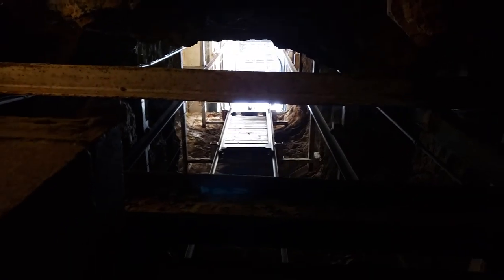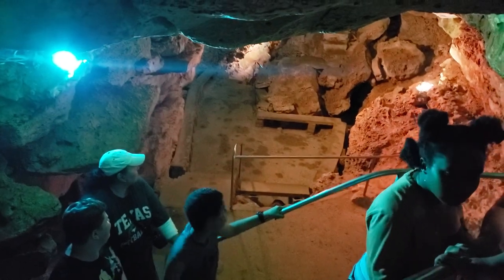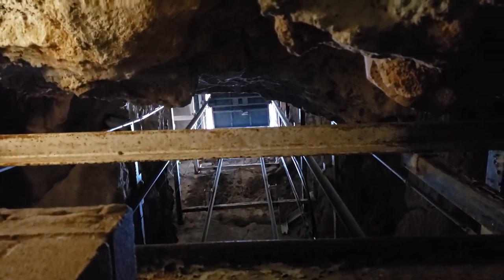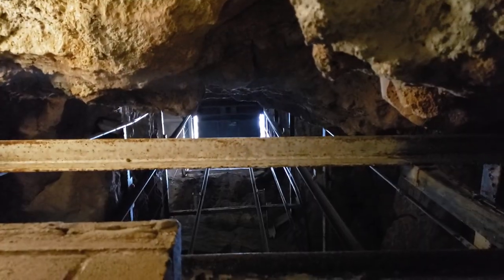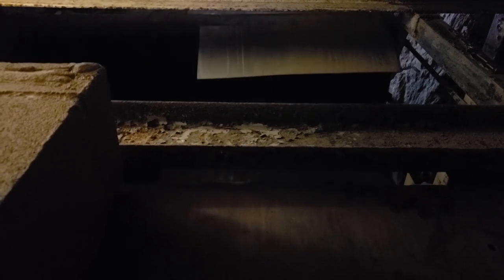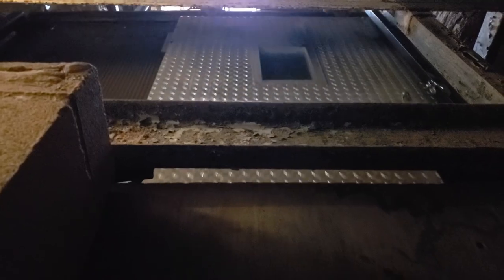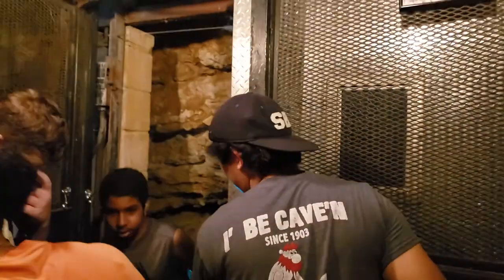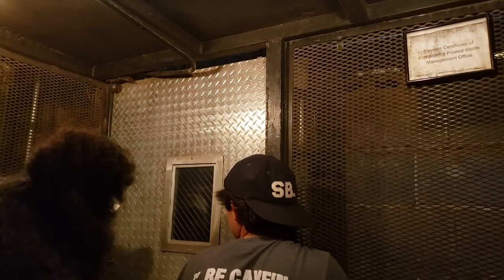Elevator Shaft Wonder World Cave - San Marcos Texas Video 2